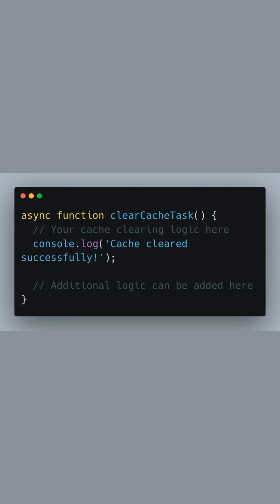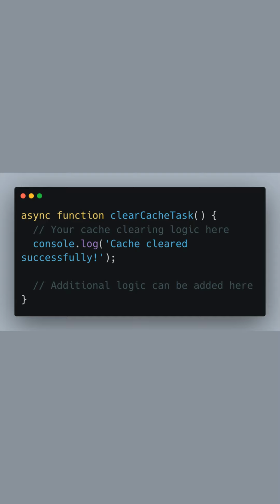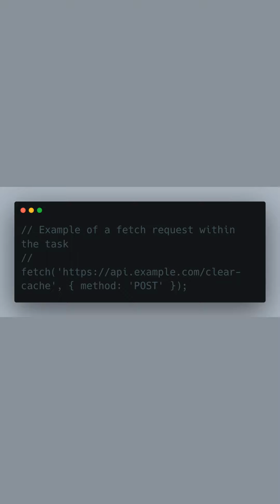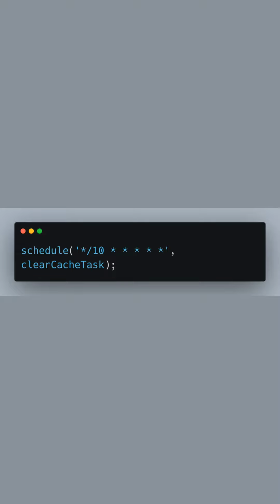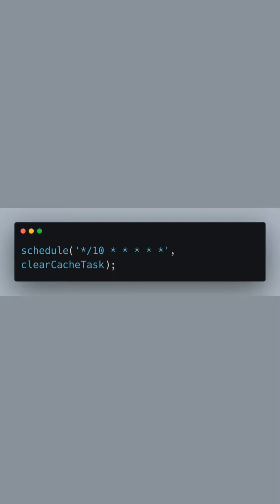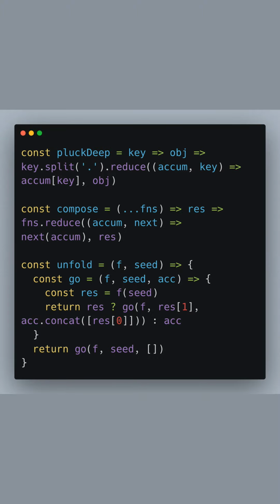Edge Scheduled Functions in Next JS Tutorial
Setting Up Scheduled Functions in Next JS ⬇️

- Next JS version with Edge support
- Node.js installed
- Basic understanding of asynchronous JS
- A project to implement cache clearing